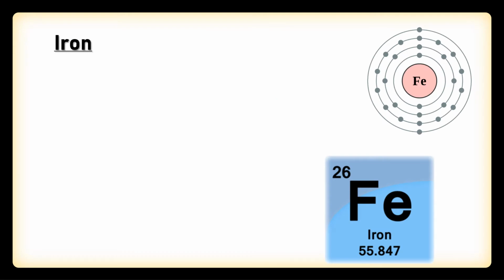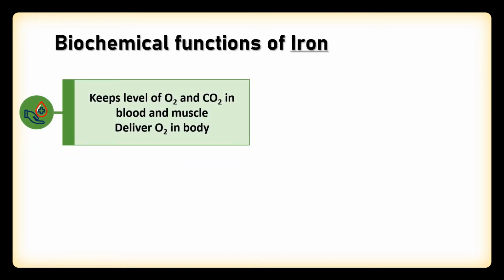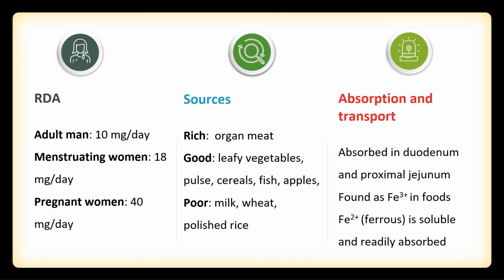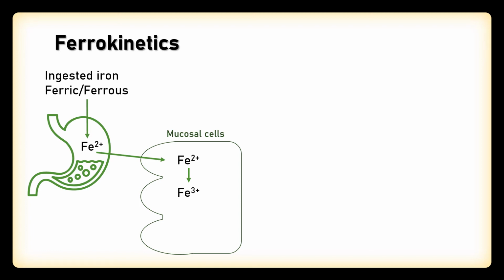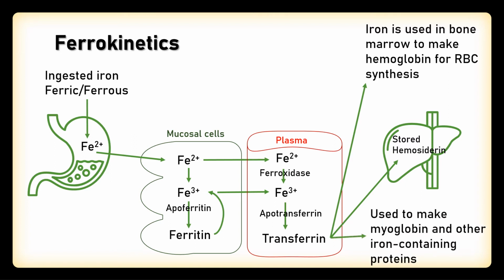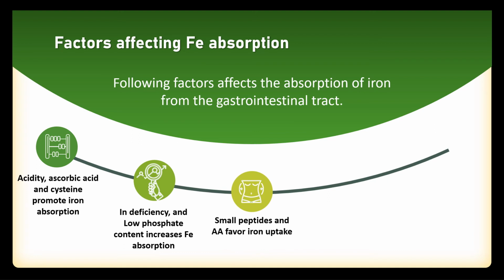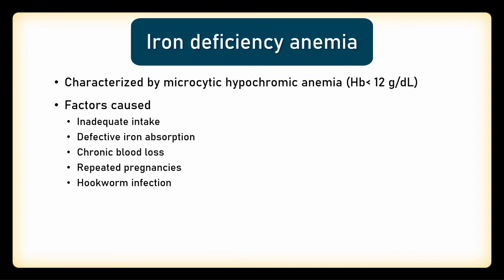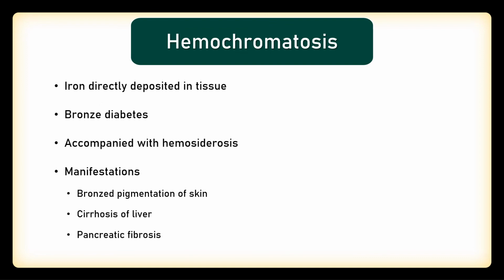Mineral metabolism II Iron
This is a quick recap for the mineral metabolism for iron